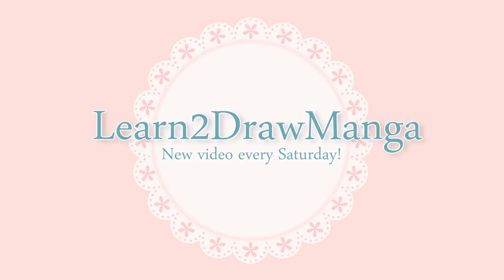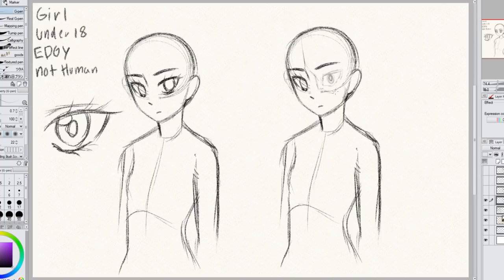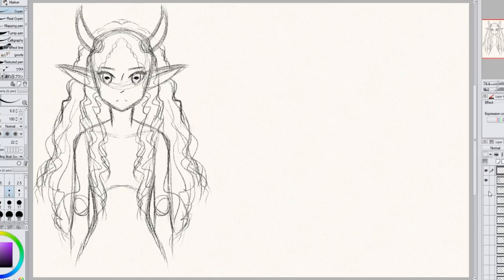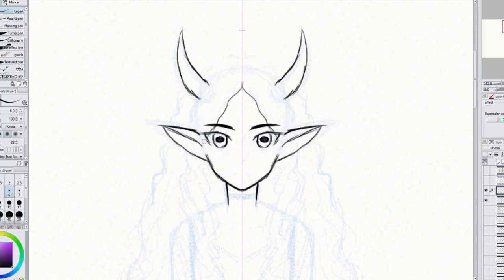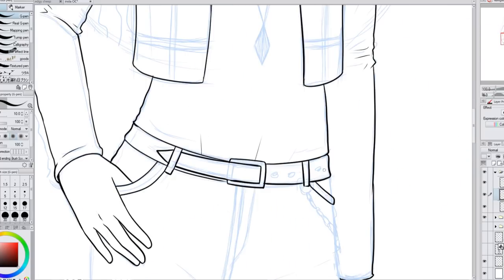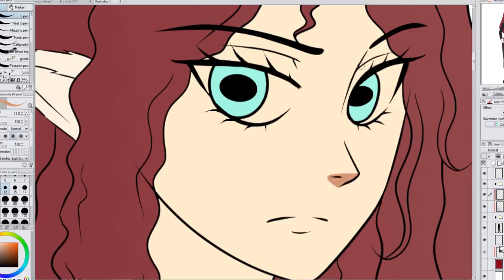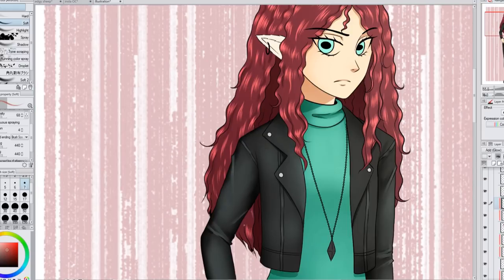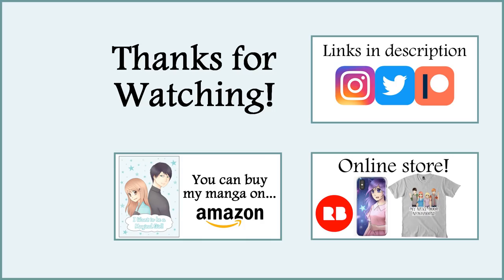Instagram Designs My OC! The Edgiest Character I Have Ever Created!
Hello Everyone! In this week's video Instagram helps my design a new original character. This is the edgiest OC I have ever created. XD

Songs:
Warm Lights
Who Knows
Happy Harmonies